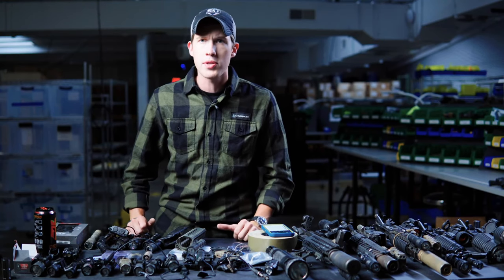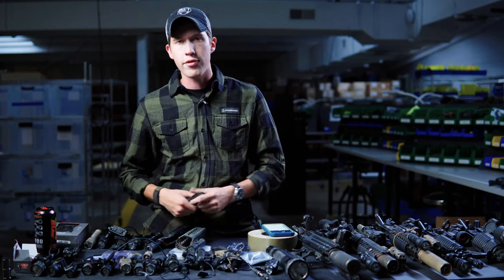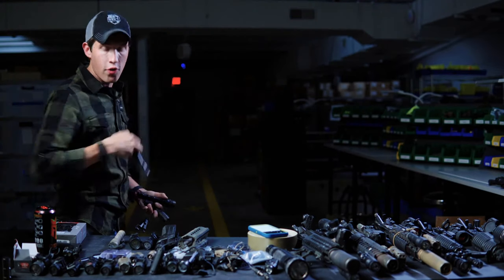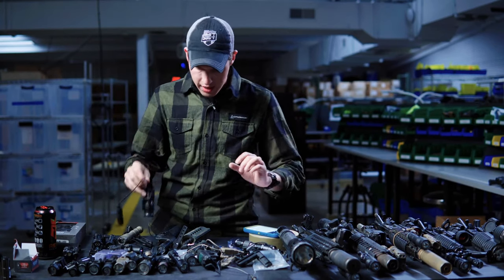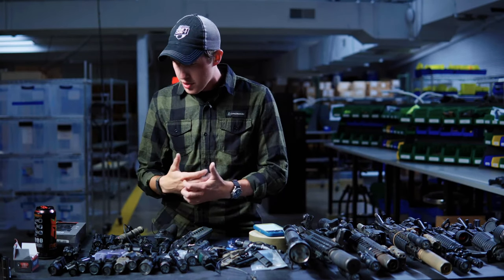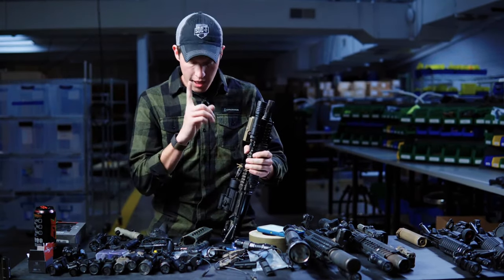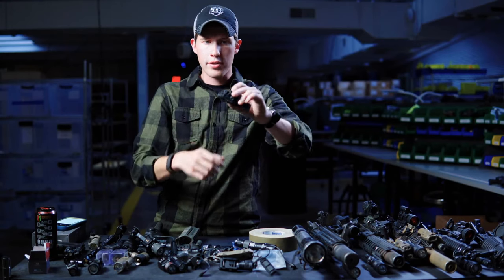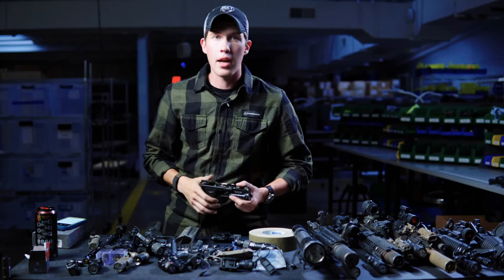TREX TALK: Weapon Light Setup and Configurations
Lucas answers questions and demos different ways to set up and run weapon lights on various platforms.